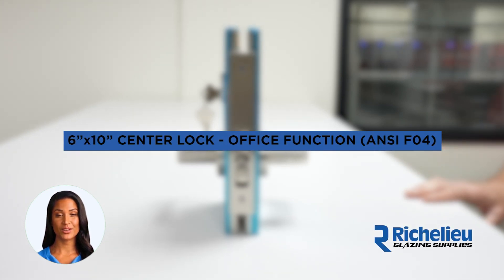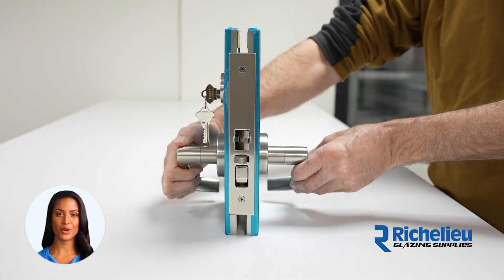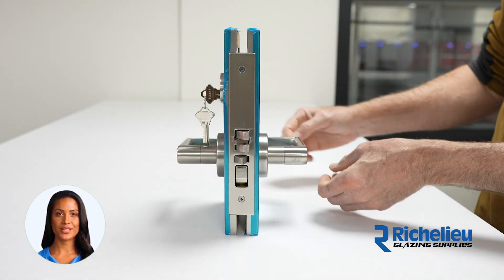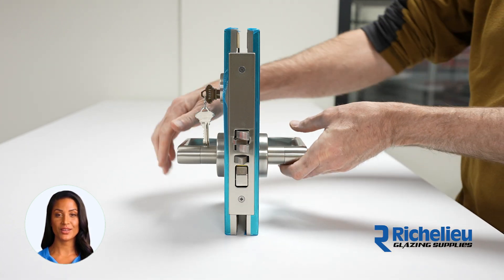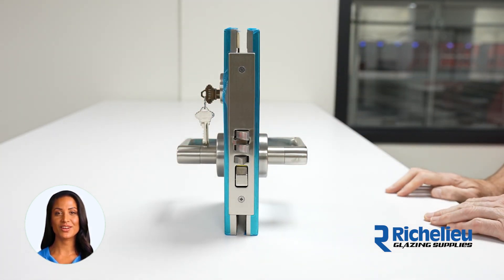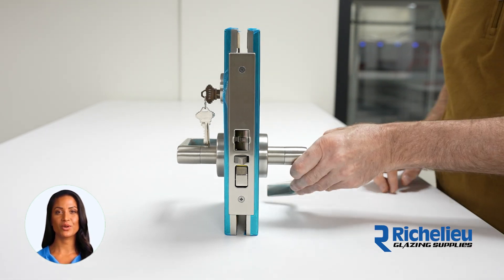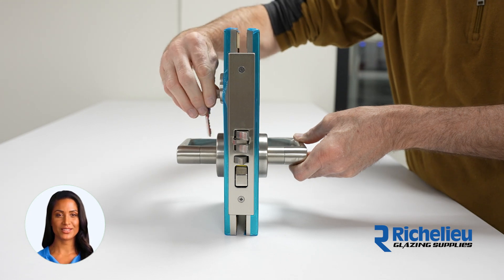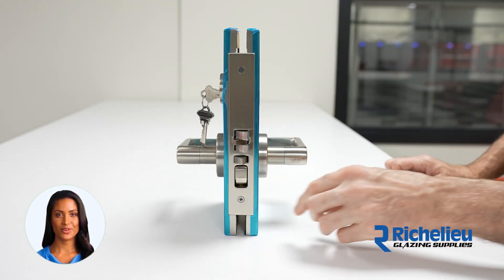6”x10” CENTER LOCK - OFFICE FUNCTION ANSI F04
6”x10” CENTER LOCK   OFFICE FUNCTION ANSI F04

Heavy-Duty

Heavy duty 6" x 10" center lock for glass doors.
Operates by lever handle from either side, except when outside lever is locked by rocker on face plate, then key operation from outside.
Auxiliary latchbolt locks main latchbolt.